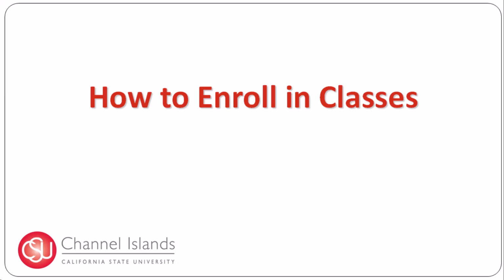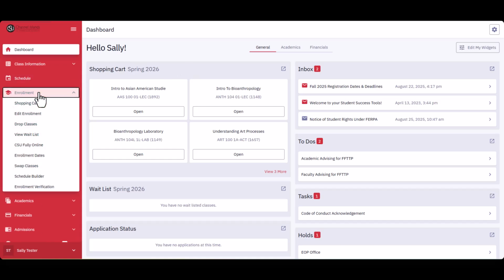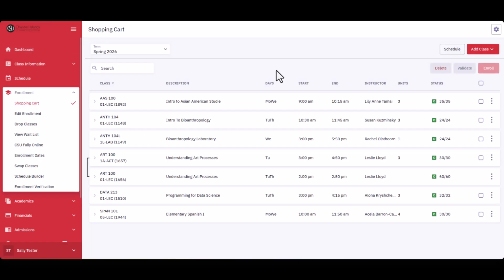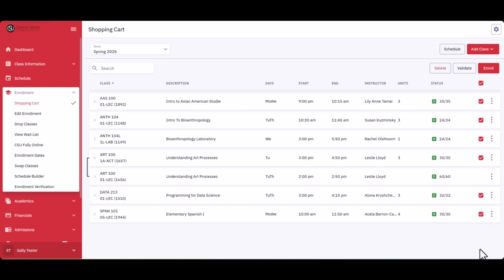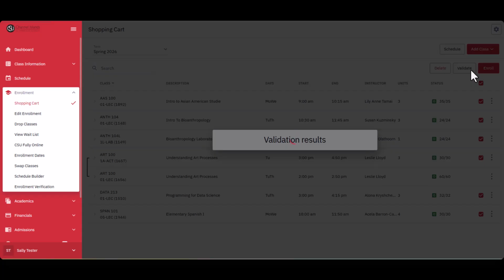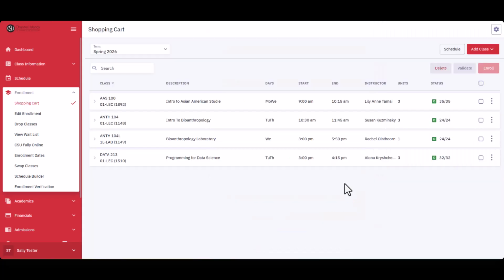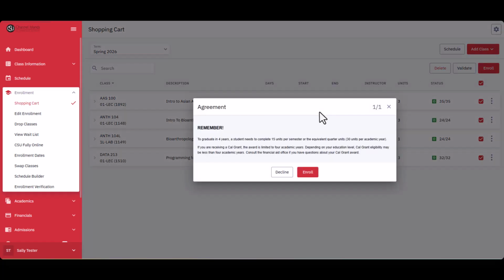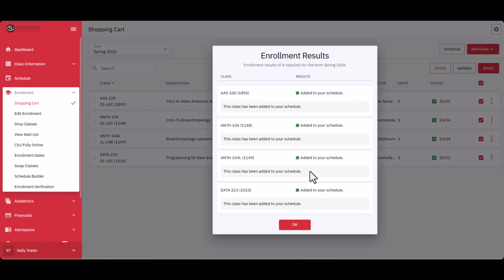CSUCI: How to Enroll in Classes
A step by step guide on how to enroll in classes at CSUCI using Campus Experience.